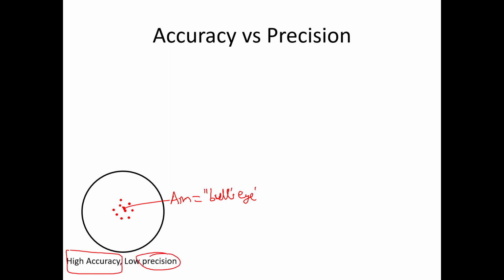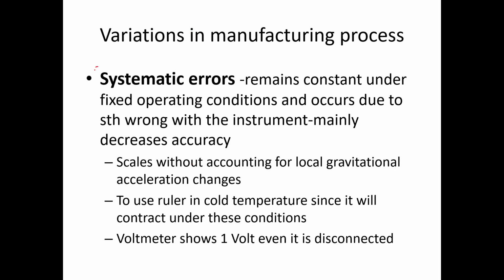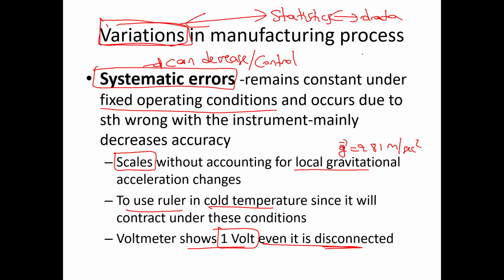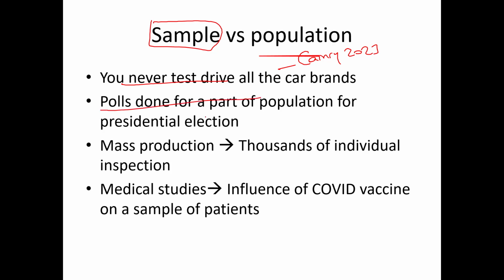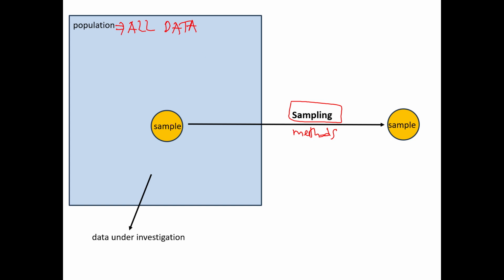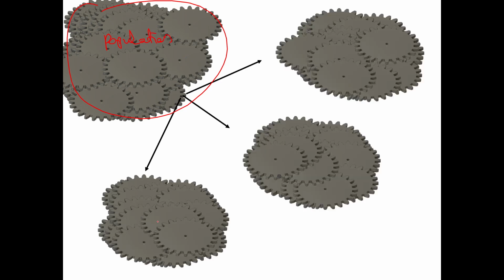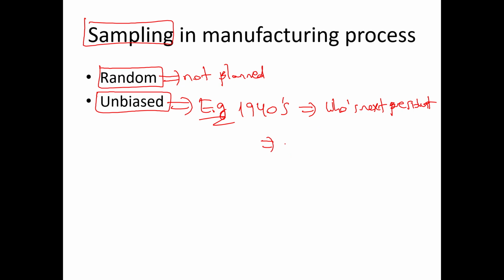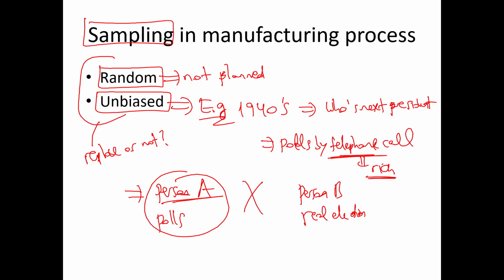Chapter 5 1 Introduction to statistics Sample vs Population default